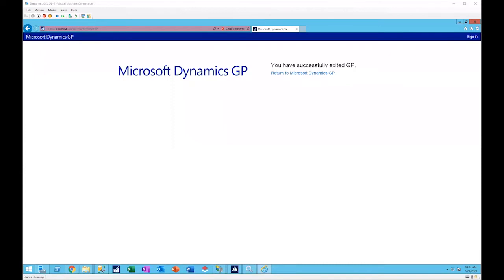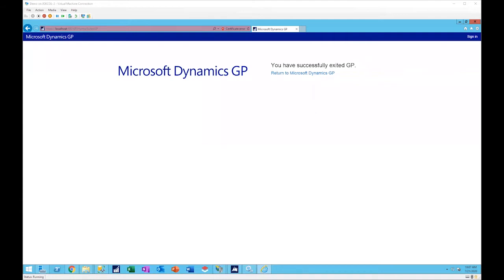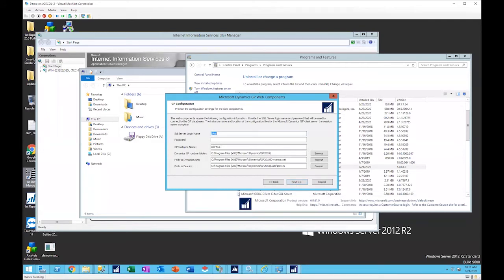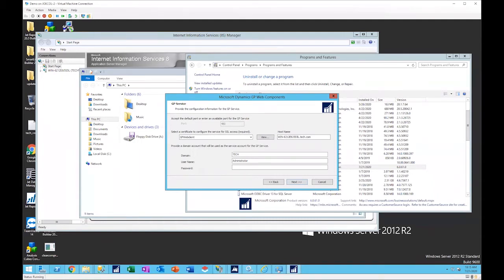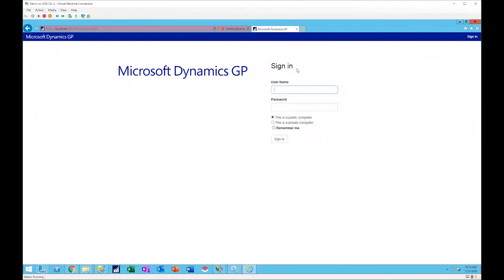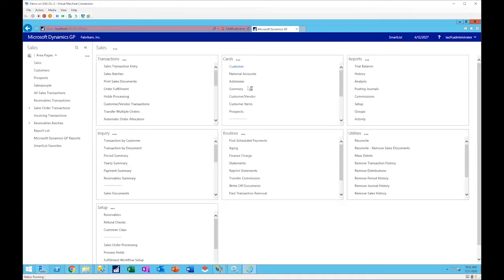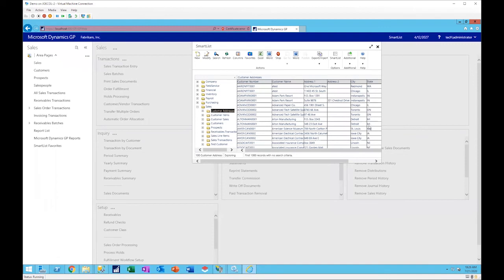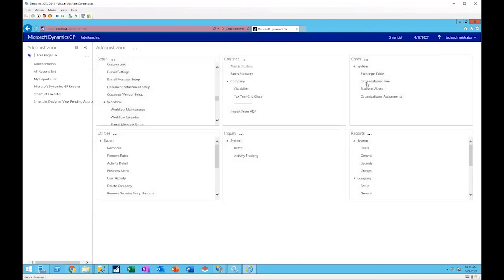Video: 2020/07 - Microsoft Dynamics GP - Web Client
Agenda

• Difference between Web Client and Full Client
• Enhancements
• Devices and Browser Support
• Web Client Demo